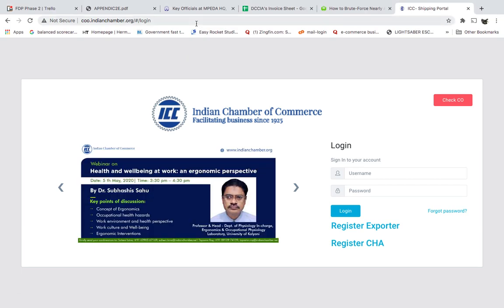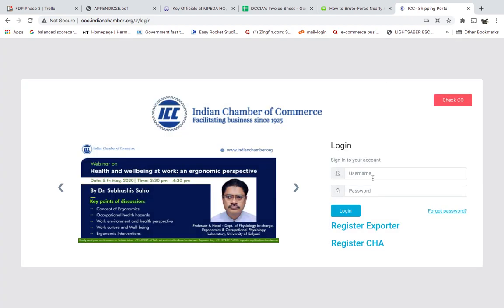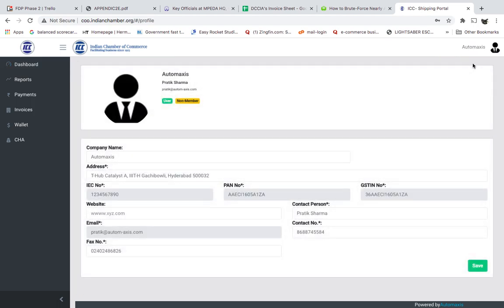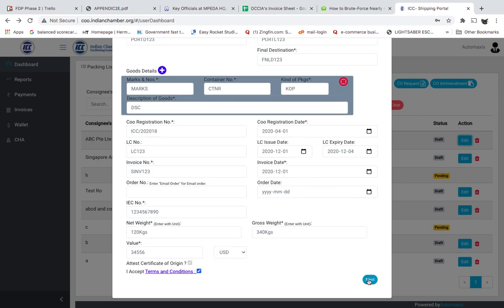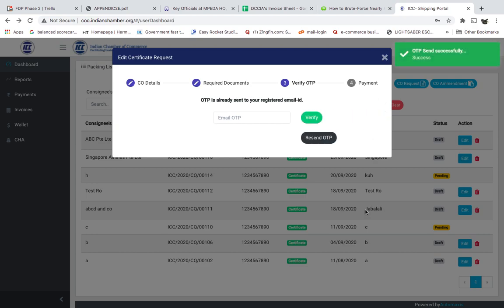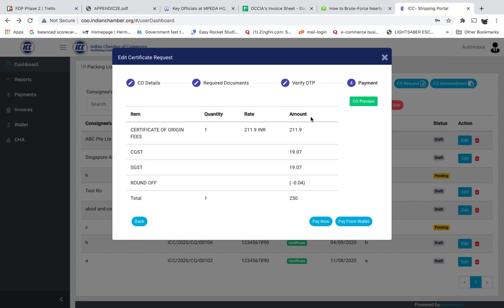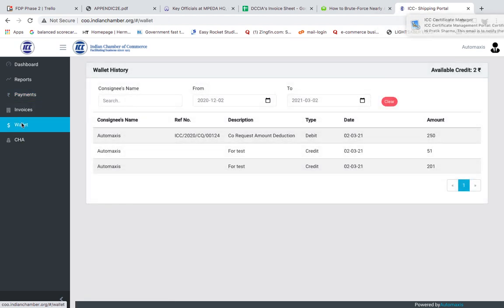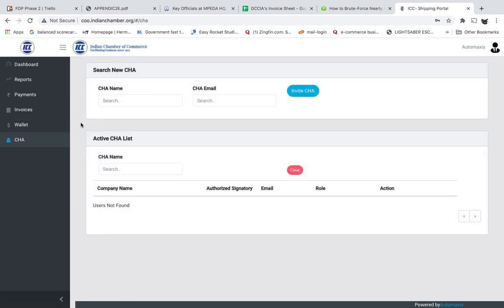ICC Exporter CHA Certificate of Origin Tutorial (Non Preferential)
ICC EXPORTER TUTORIAL
STEP 1 : To apply for an online Certificate of Origin for Bangalore chamber of industry and commerce, type into your browser. and go to Services --Certificate of Origin page and click on Apply Online button
After the page loads you will be able to see the login, forgot password and Register Exporter and Register CHA.
If you need to change the password of your registered account id, make use of Forget password.

STEP 2 :Click on Register Exporter to sign up for the online certificate of origin services with ICC.
Upon clicking you will be able to see a signup form popping up, where you are supposed to enter your organisation details which are marked as mandatory and optional.

After filling up the form you will get an email notification about registration, and that will be verified by ICC.
You will be notified once your account is activated and good to use for an online certificate of origin.

STEP 3 :Proceed with the login credentials after your account gets activated.
Once you login, you will be able to see the User Interface where you can apply for a new  Certificate of Origin in Dashboard.

STEP 4 :Before that you need to check your profile, the details which got entered by you at the time of filling up the registration form. Click on the right corner icon that you see on your company name, and go to profile.

 You get to see whether you are a member or a non-member.

STEP 5 :If everything looks good, you can go ahead and apply for new Certificate of Origin request which is a simple 4 step process, get started by clicking on CO Request.

STEP 6 : After clicking on CO Request -- You can see certain fields getting auto fetched of your company which are editable, fill up the Consignee details and other entries which are marked as mandatory and non mandatory for the Certificate of Origin form.

STEP 7 :After clicking on next, you will be taken to the 2nd step where you will be asked to upload the supporting documents mandatory for the shipment, you can also add more documents if needed.
You can apply for the particular document's attestation if required.

STEP 8 :Click on next after you upload the documents, you will be redirected to step 3, where you will be getting an OTP to the e-mail id entered by you.
Enter the same OTP that you have received over e-mail also make sure you are not entering any space while copying.

STEP 9 :Once your OTP gets validated, you will now be able to see step 4 about your payment overview for the list of document requests requested by you.
Click on Pay Now and you will be redirected to the payment gateway to make the payment, select your preferred payment mode and complete the payment.
Or Pay from Wallet if you have sufficient credit balance in your wallet.

You can also invite your CHA, by asking him to get registered to the portal (mandatory) and search for his name by going into the CHA menu. Once you find your CHA, you can click on View and Invite button. You can have more than one CHA serving you, which gets added to the active CHA list. Note: you always have an option to Stop the filing on your behalf by simply going onto stop service button.

STEP 10: After the payment gets done you will be debited from your bank account or Wallet and will also be able to see the Status of the given CO reference number as Pending in yellow colour (kindly refresh in case you are not able to see the change) also check the payment transaction going into the Payments below Dashboard.

You will be notified over the e-mail about the CO request successfully sent.

STEP 11:Once Issued Check your Certificate of Origin in Issued CO with the particular CO reference no. and click on the blue colour button and download the list of documents which are attested (as requested by you) and verified Signed as requested by you.

STEP 12:You can also View/Download the list of GST invoice that you have applied for by going into Invoices below payments.
 For more questions refer to the FAQs mentioned in the website.